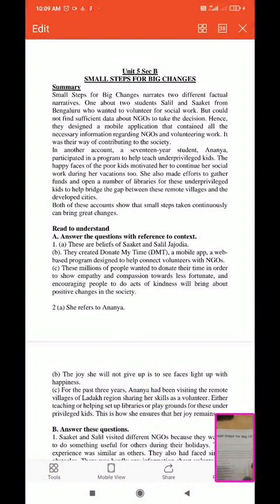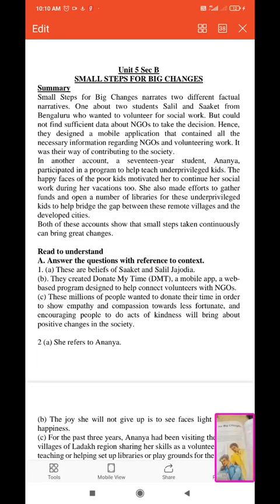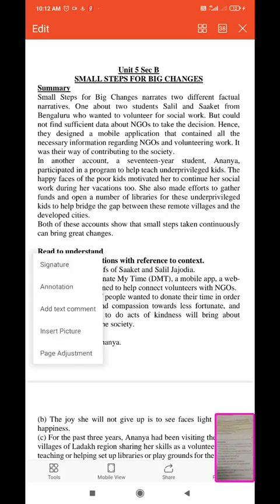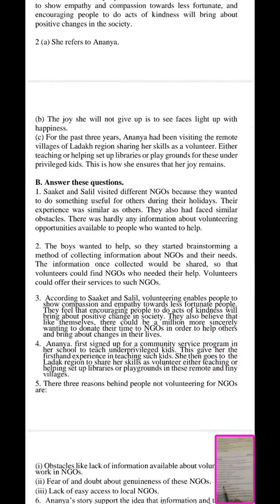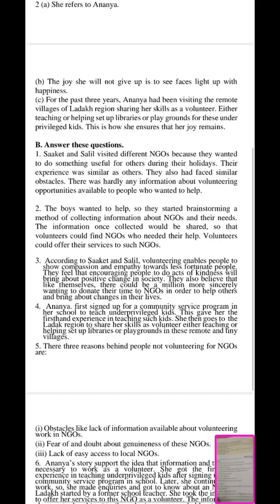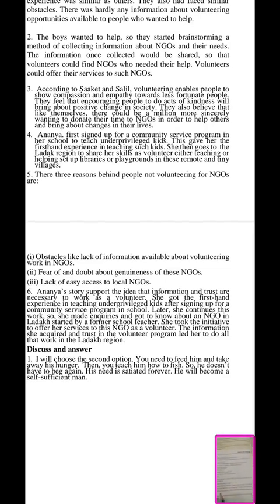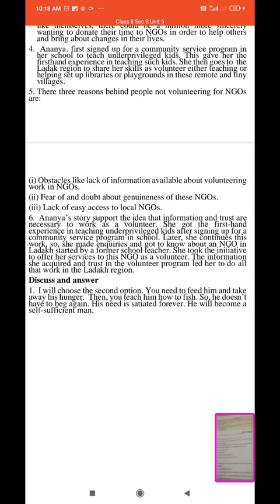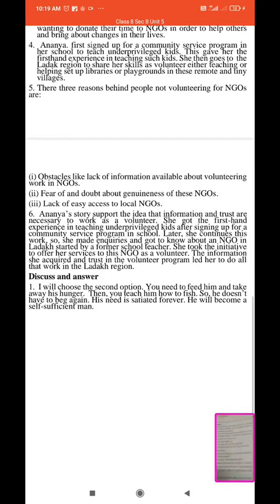Small Steps for Big Changes Class 8 English Unit 5 Sec B Part 2 Q/A